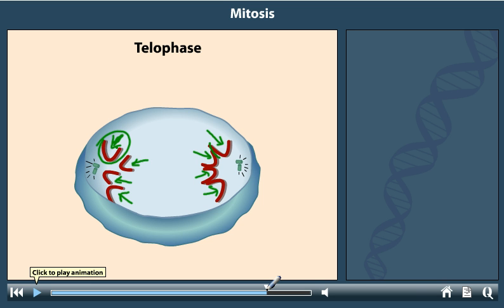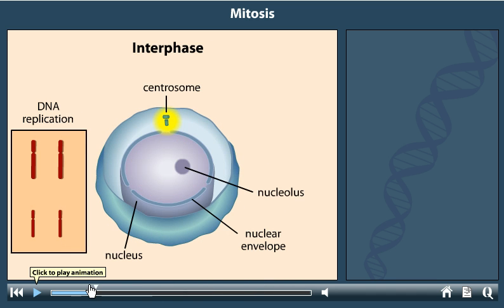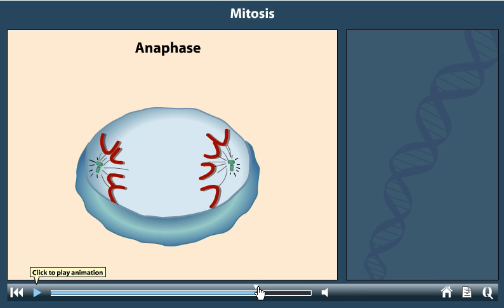Asexual Cell Division Part 2 of 2